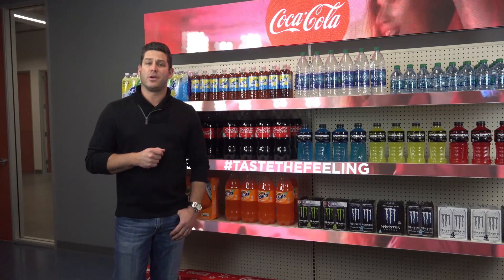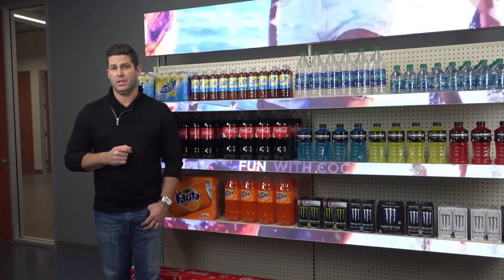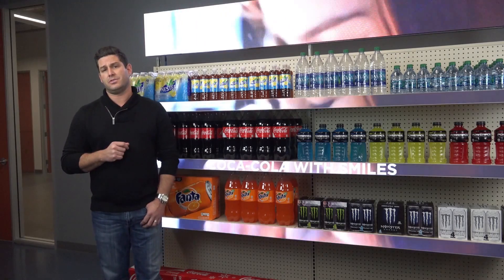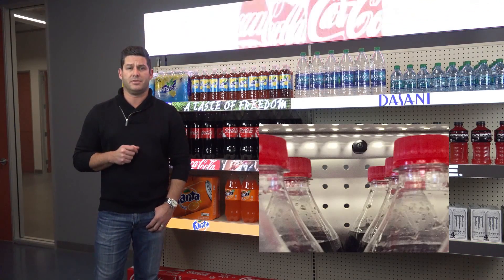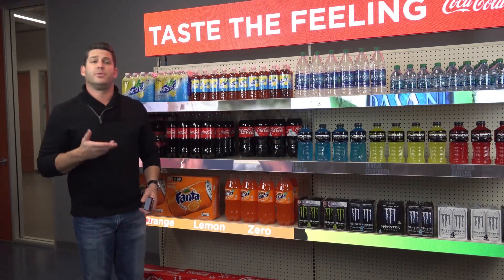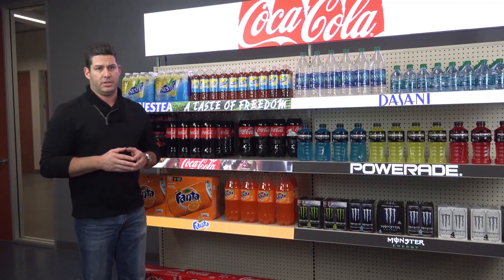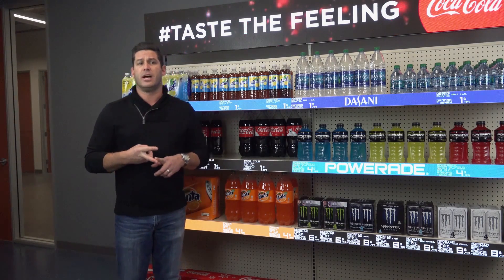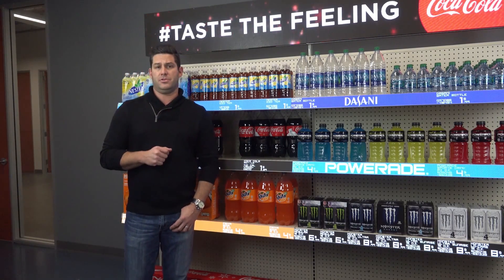Smart Shelf by AWM - Automated Inventory Intelligence (Aii)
Industry's First, reliable and accurate on-shelf inventory tracking system. Includes shopper gateway with intent to replicate online experience.